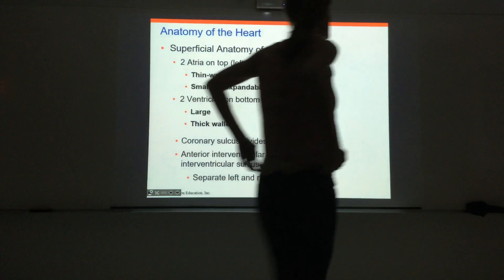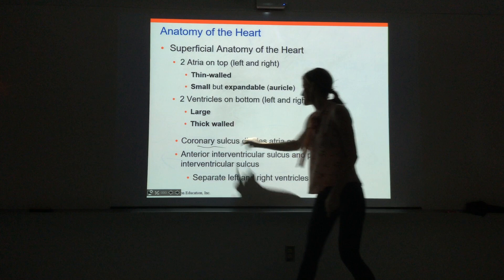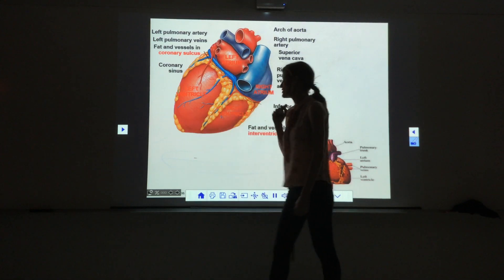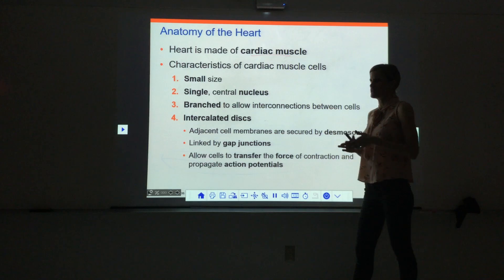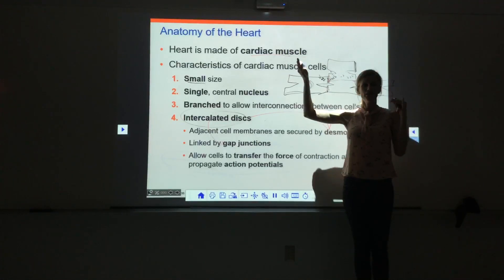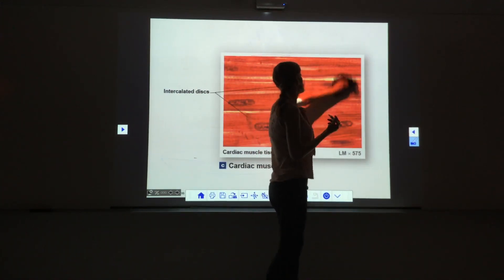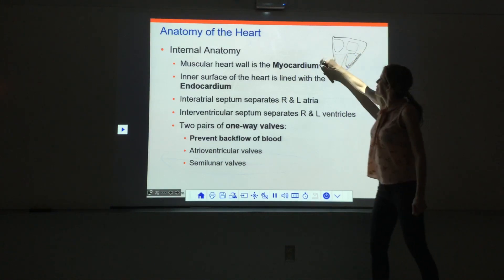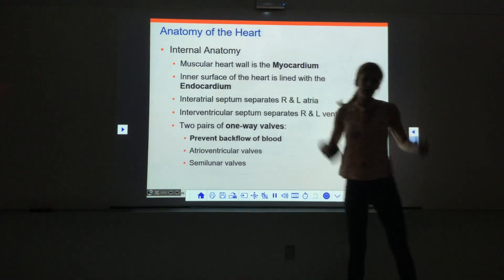The Heart Part 2.1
This video series covers the Heart Chapter for Anatomy and Physiology II students. It covers the superficial anatomy and the internal anatomy of the heart. Discusses blood flow through the heart, the valves in the heart, and the heart's conduction system. The video is done by Dr. Katy Wallis-Gomez, a professor at State College of Florida.